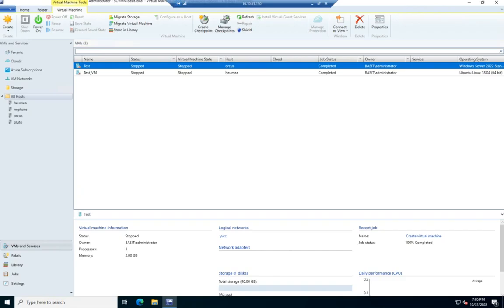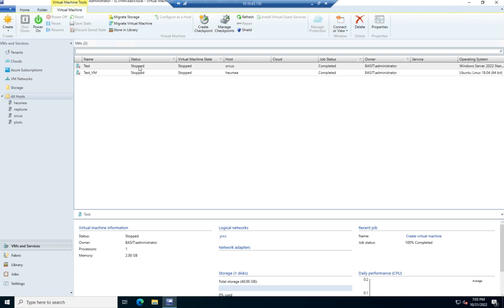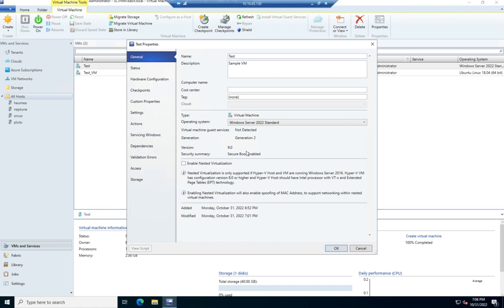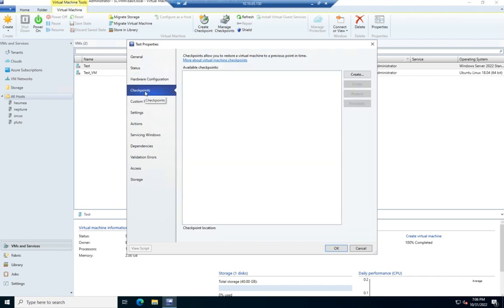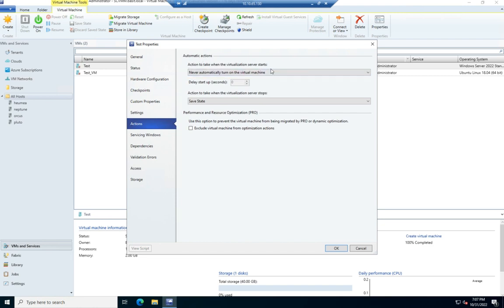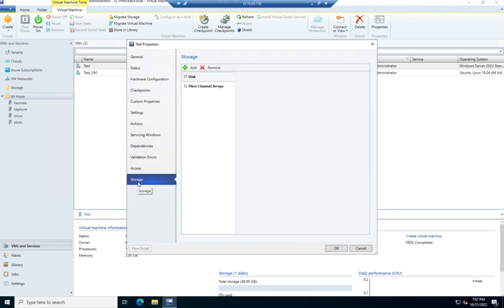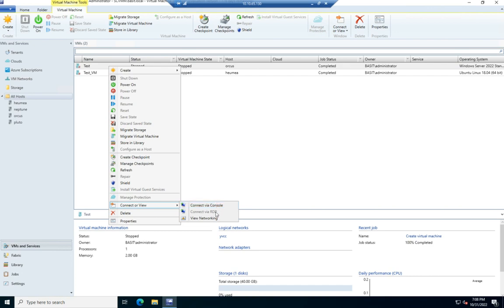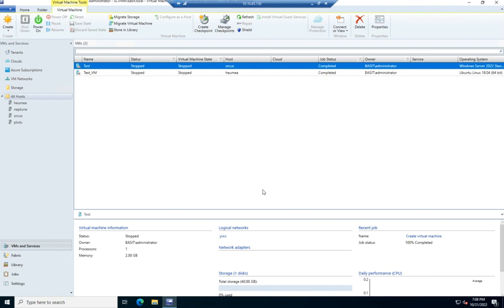Managing VMs in SCVMM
This video demonstrates how to manage VMs in SCVMM.